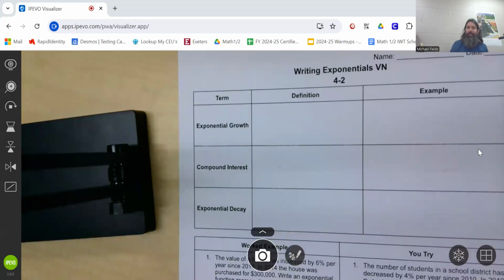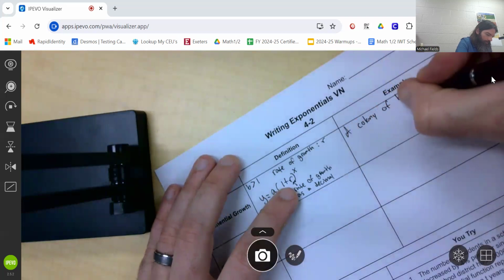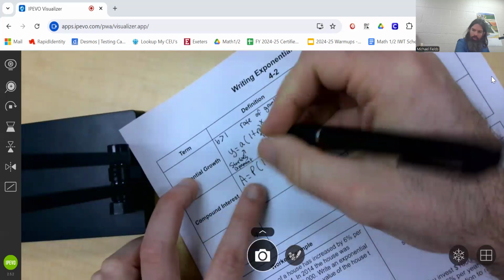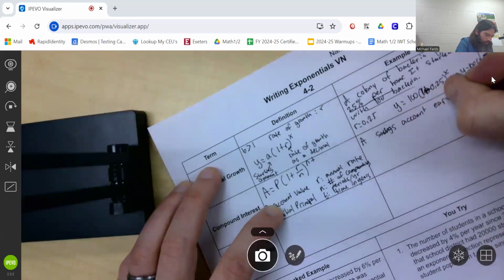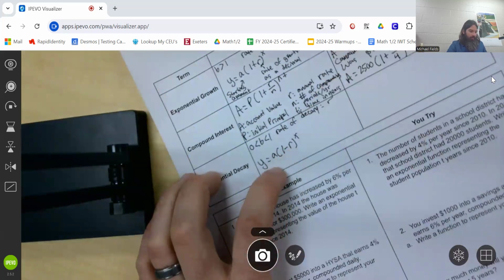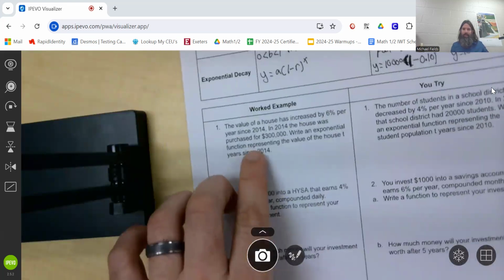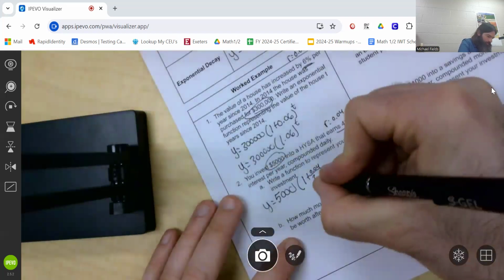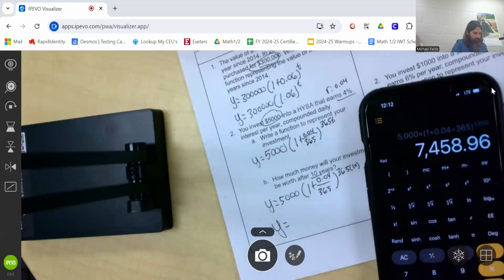4-2 Writing Exponentials VN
Learn to write exponential growth and decay and compound interest equations using the rate of growth/decay.  Math 1.